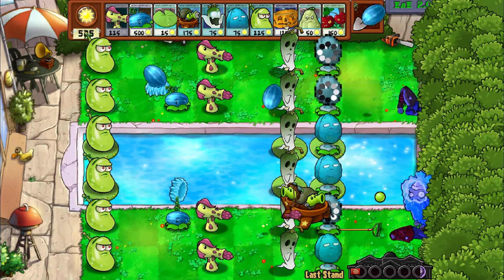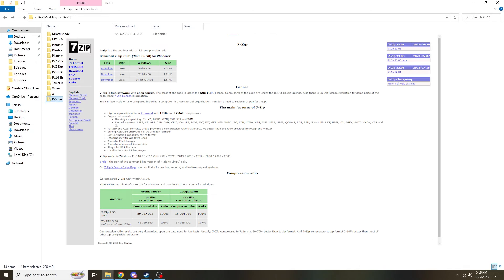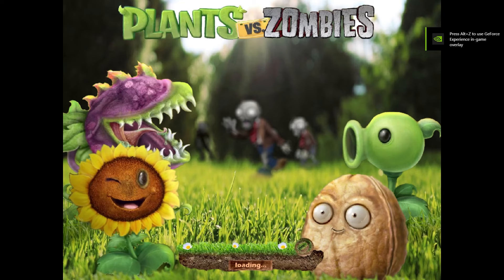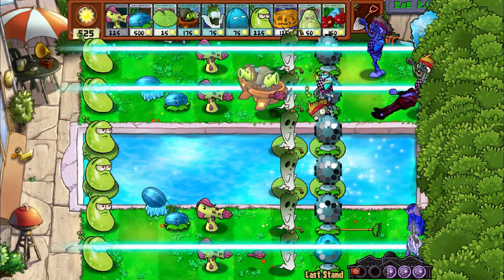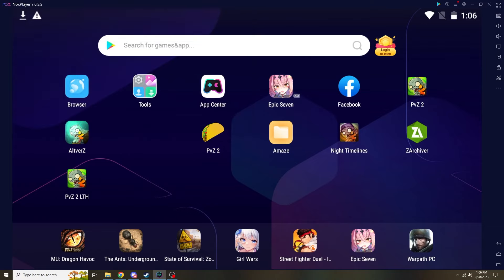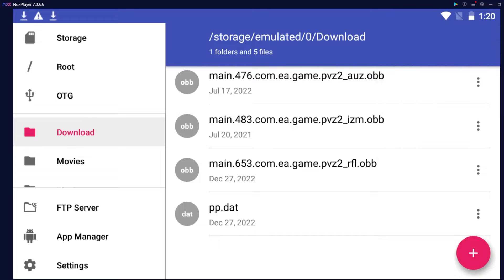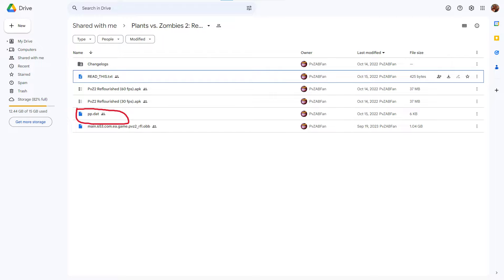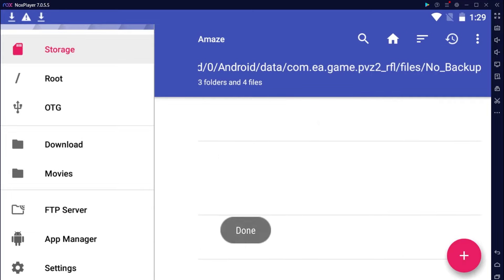How to Install Mods for Plants vs Zombies 1 and 2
Since I get a lot of people asking about this, and there doesn't seem to be any good guides on Youtube, here's a walkthrough on how to install mods for both PvZ 1 and 2! I hope this is of some use. And here are links to everything I mention in the video:

JX: EXCITE Remix
Laura Shigihara: Graze the Roof, Watery Graves
Seiiccubus: Graze the Roof Remix

0:00 Intro
0:27 PvZ 1
1:46 PvZ 2
5:00 Outro